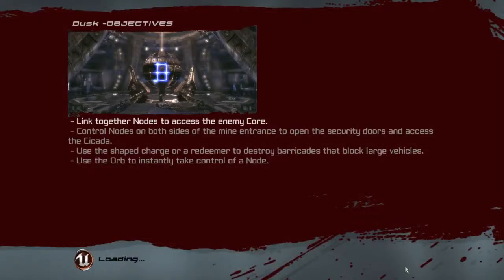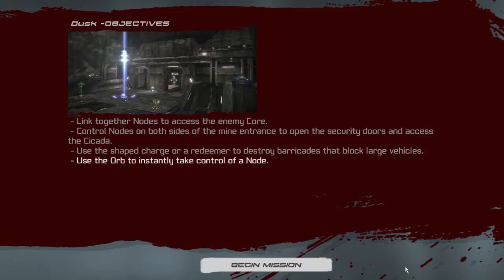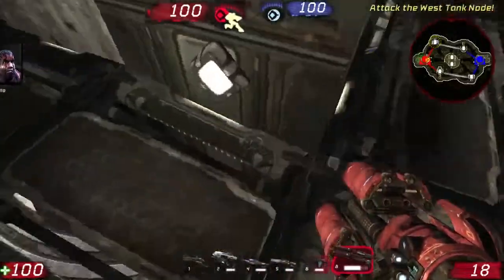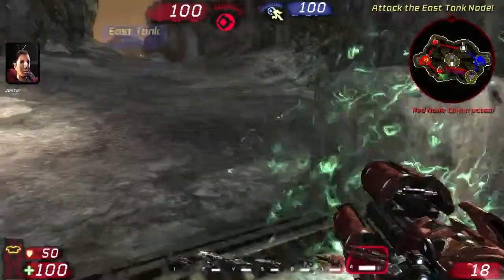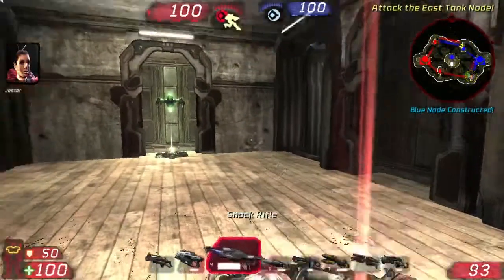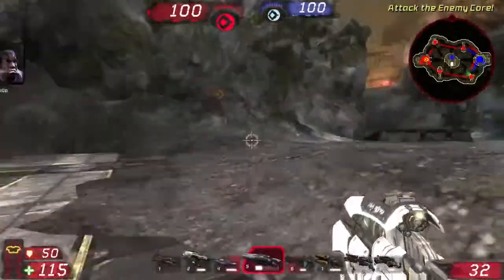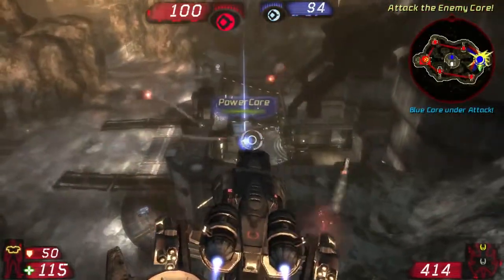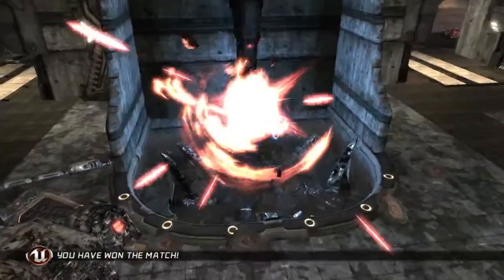III Dusk [Unreal Tournament 3: Black Edition] 17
I have to link nodes to make the enemy Power Core vulnerable. This one was pretty quick. As soon as we got the East Tank Node, I began piloting the Cicada... which is one hell of a badass missile volley storm. Best vehicle ever! The secondary is a charge which loads, simultaneously, several missiles at once. When it's released, they all fire in quick succession.

I'm all over the net! Check it out. Follow. Like. Share.